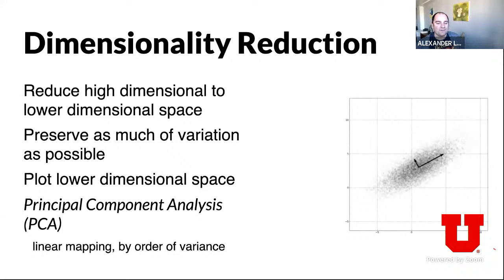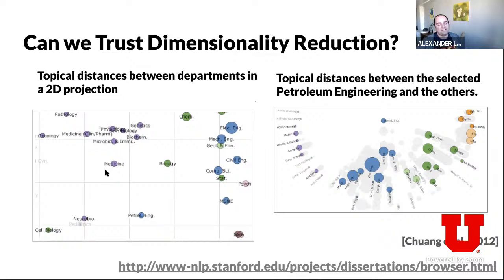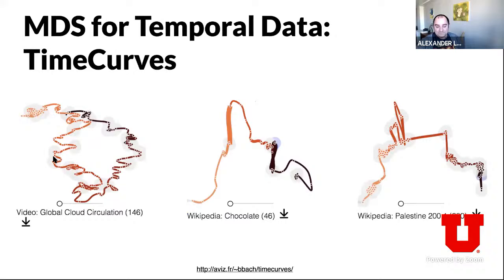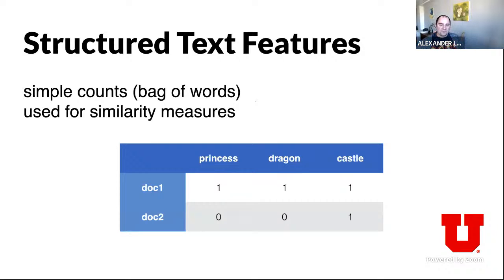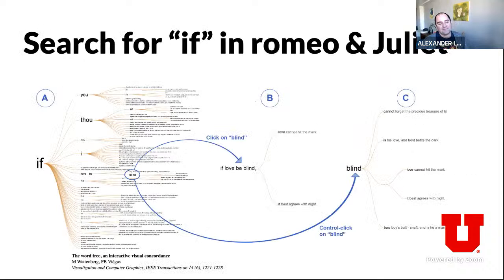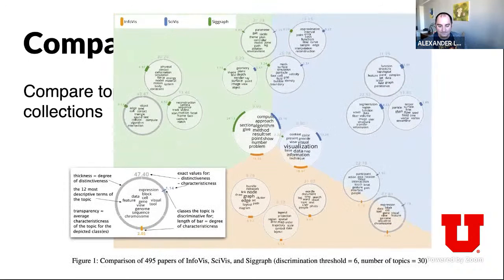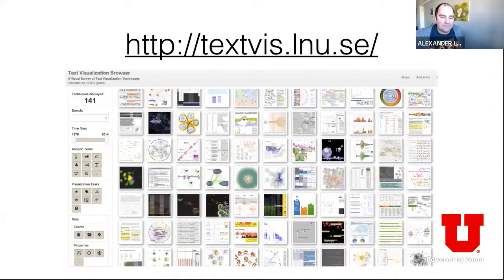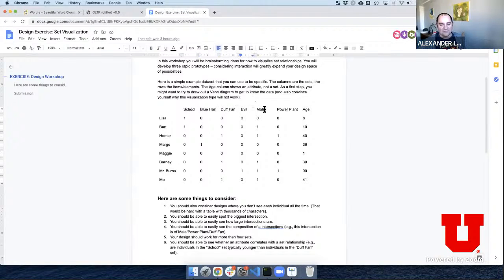Vis for Data Science – Text and Sets